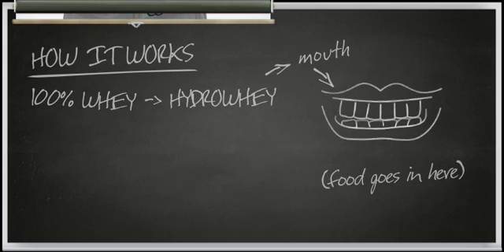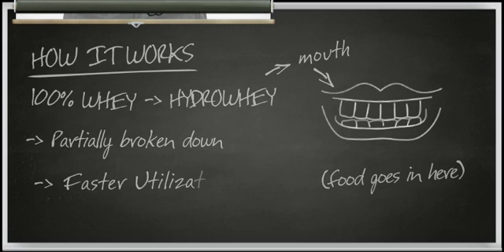Whey Protein - How it works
This video presented by Pumpd Nutrition shows the process of how whey protein works in the body.